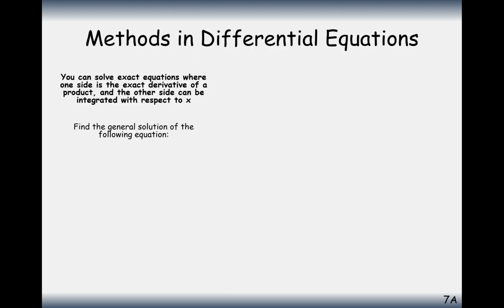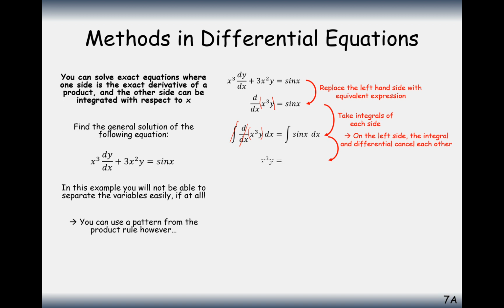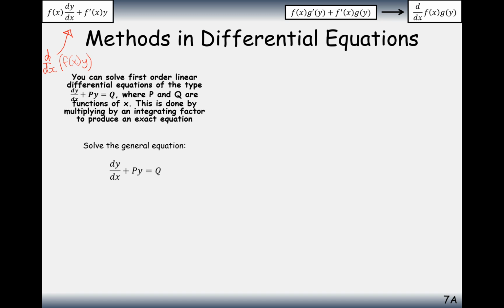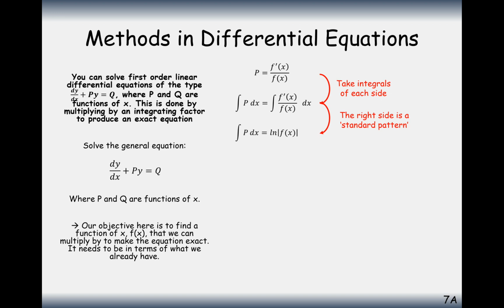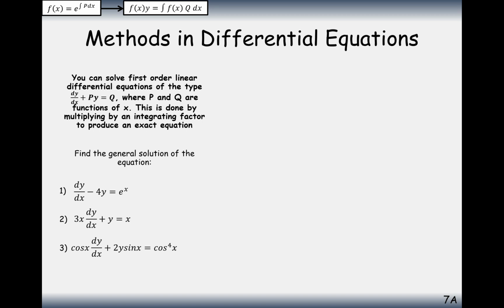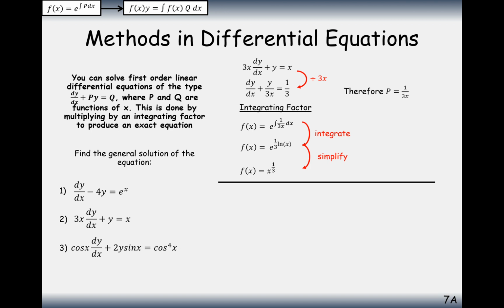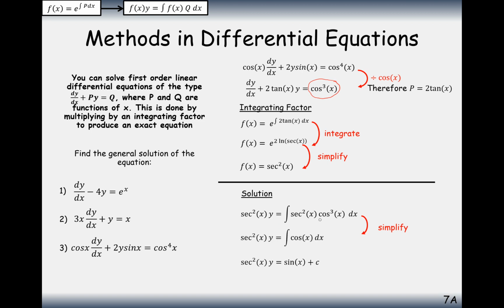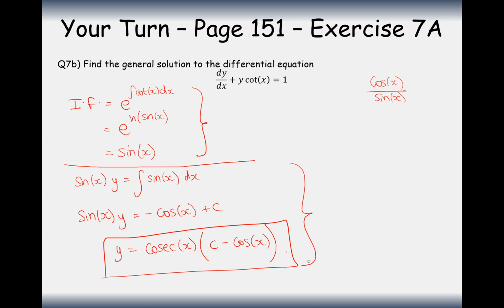A2 Further Maths - First Order Differential Equations (Part 2)